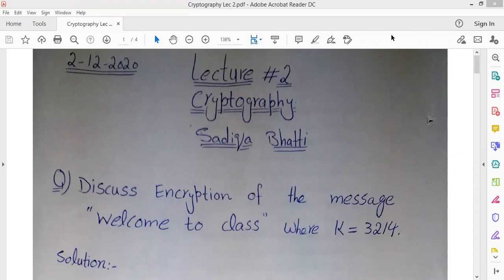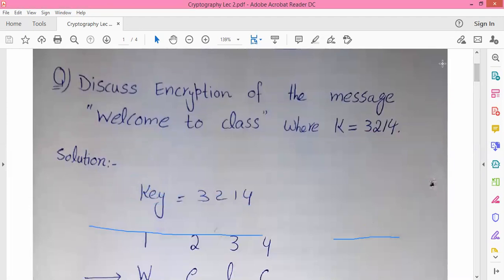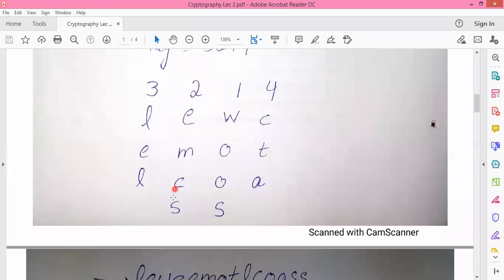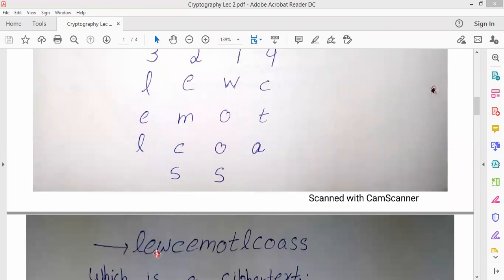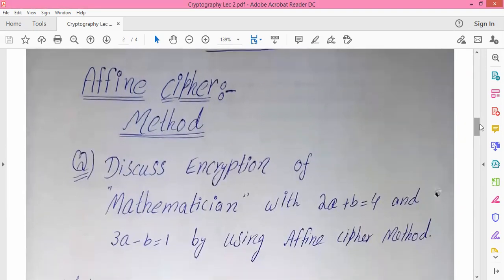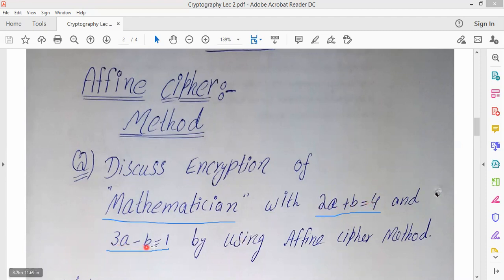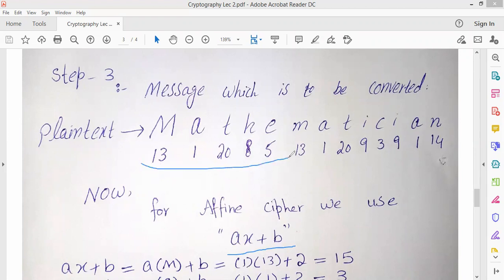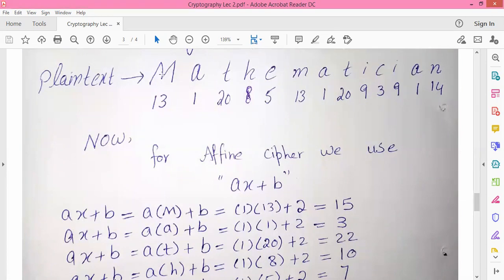Cryptography Lec 2